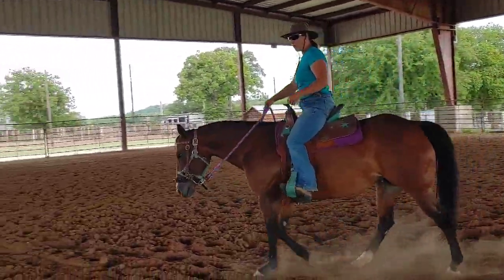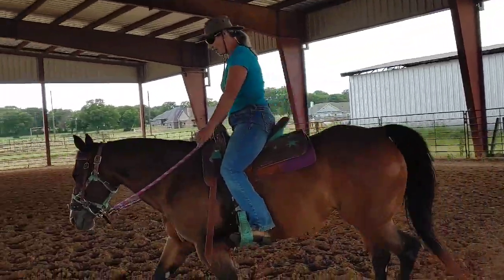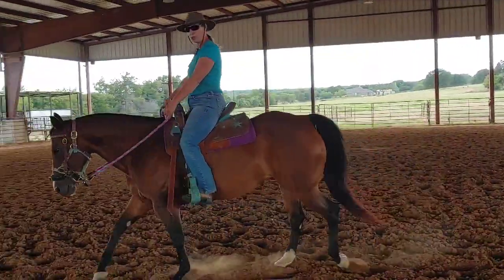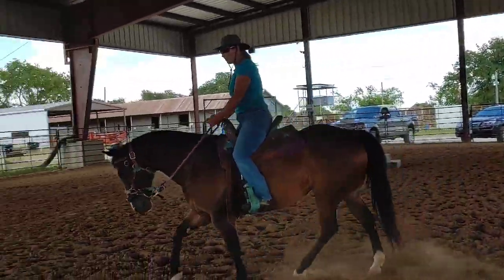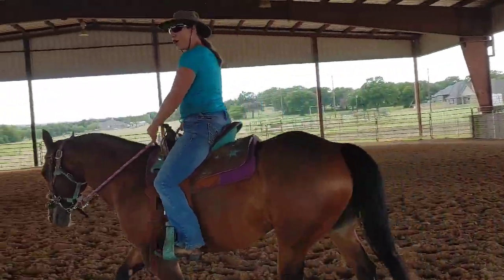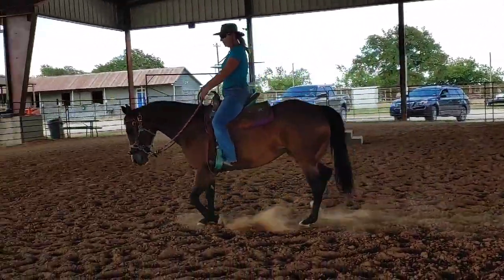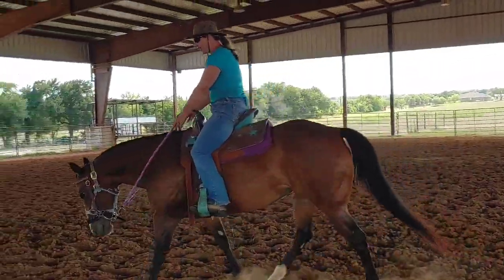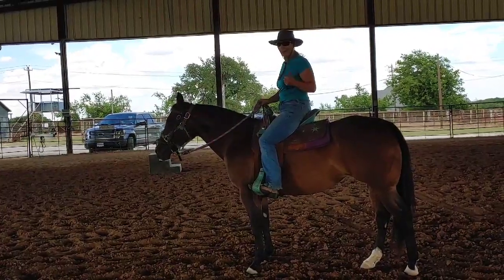Path the developing a Western Pleasure Trot - Collection using the bridge a squeeze method explained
So how do you start getting your horse to collect?
First of all your horse must be able to give to the pressure bitless or with a bit.
Once your horse will flex vertically then you can start asking the horse to collect.
This is an advanced level movement, as the rider you must have a good solid seat and good soft hands.  You must have the ability to contract the individual parts of you legs, gluts and core.  It's a lot of work and requires practice.